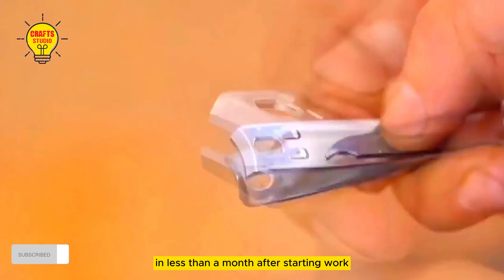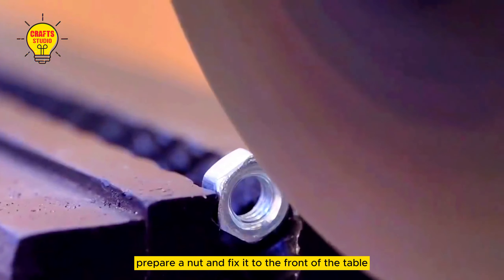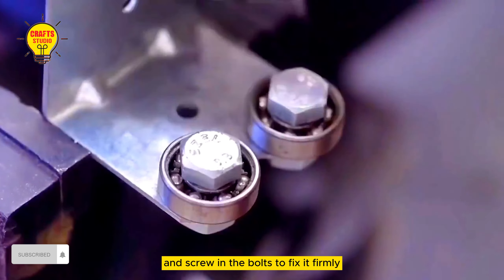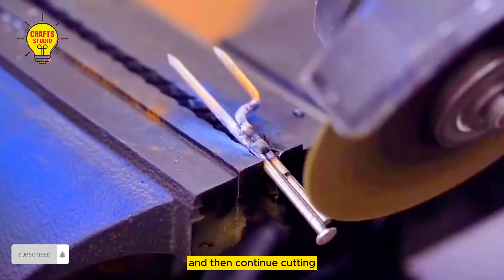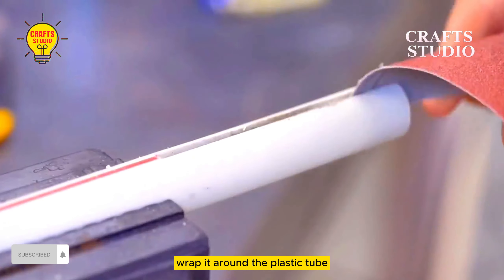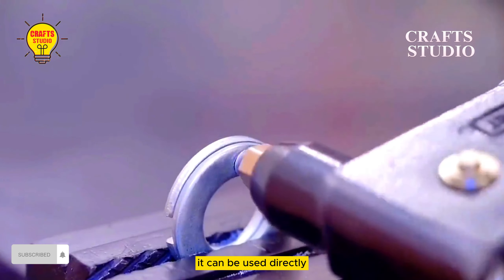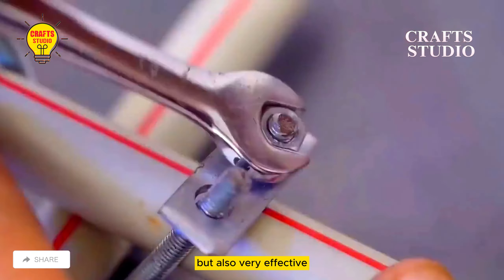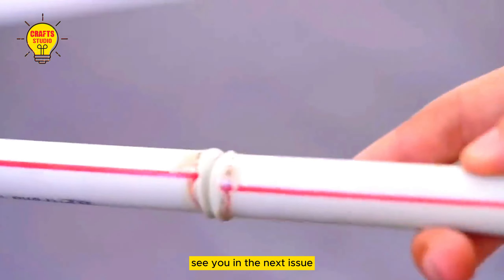6 six creative inventions products for the factory It’s really awesome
Creativity is brilliant, Let me share creativity, explain handmade small productions, see a different world, and listen to different stories